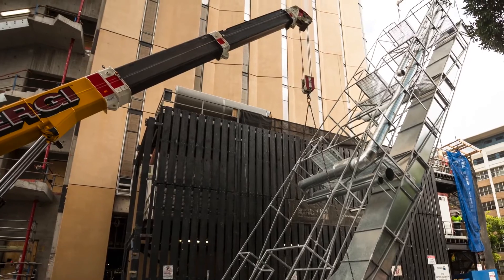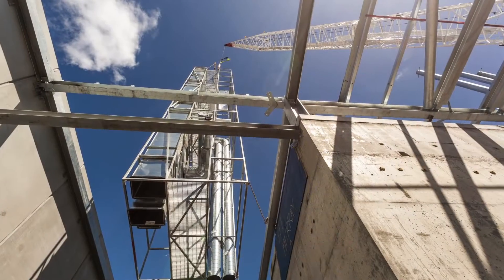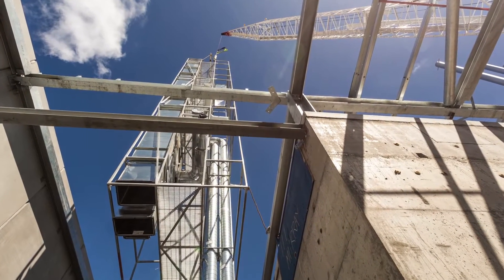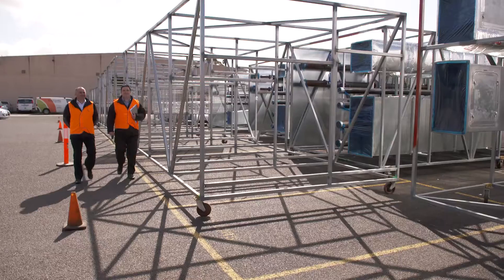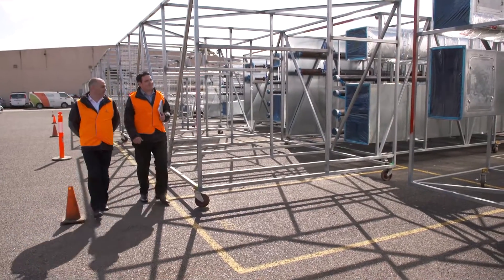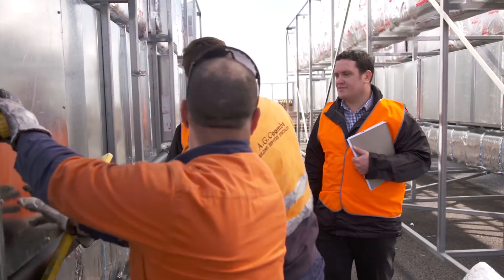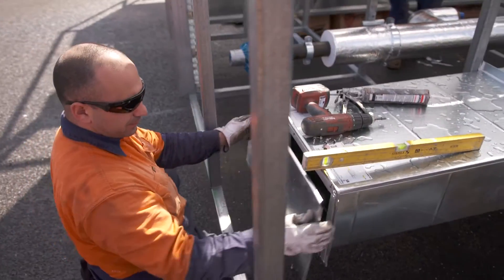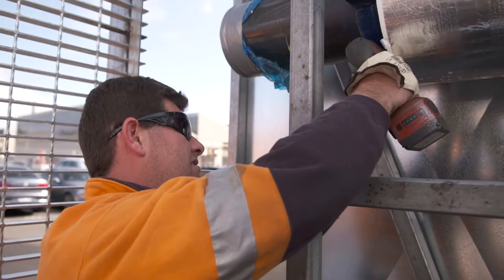2014 VWA Health and Safety Awards Winner: A.G. Coombs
For Best Solution to a Specific Workplace Health and Safety Issue.

A.G Coombs Group and Brookfield Multiplex developed an alternative method to installing the vertical shafts (services risers) in multi-storey buildings which deliver electrical, air conditioning and plumbing services to each floor. The initiative removes much of work conducted at height at the site to a controlled factory environment.